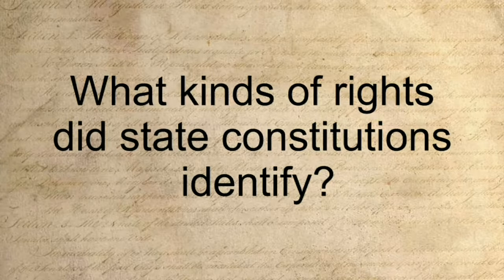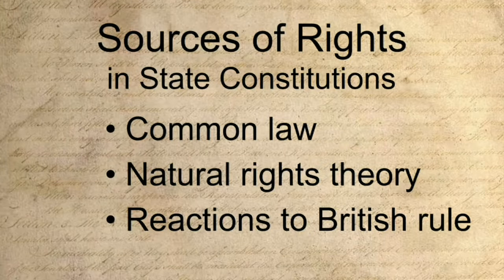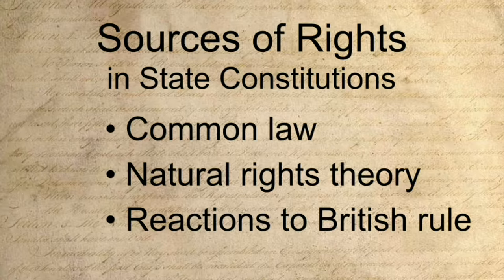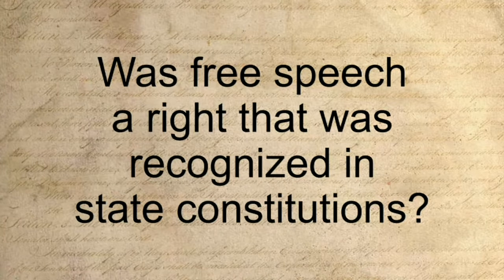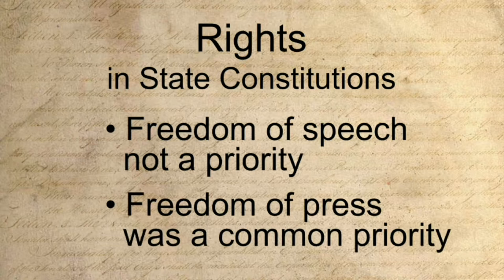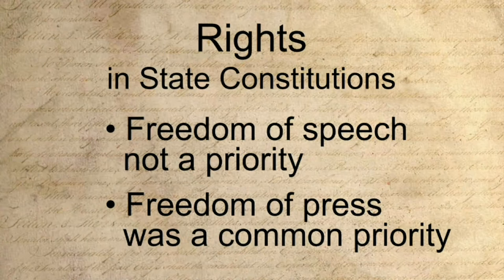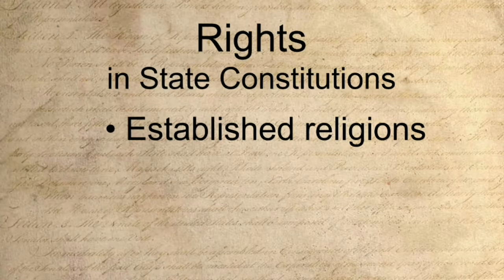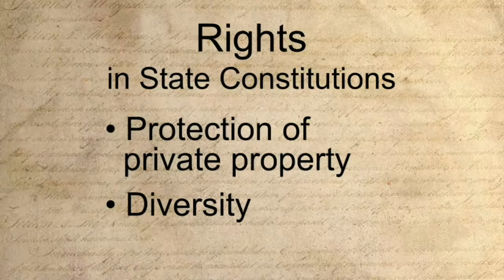What kind of rights did state constitutions identify? L7S2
Former Oregon Supreme Court justice Sue Leeson explains the rights identified in the constitution of U.S. states.

Topics include the sources of rights common law, natural rights theory, reactions to British rule; characteristics of rights: diversity, lack of uniformity, freedom of speech not a priority, freedom of press a common priority, established religions, separation of church and state.

This video corresponds to We the People: The Citizen & the Constitution (Level 3) curriculum, Unit 1, Lesson 7, Section 2.

This video was produced by the Center for Civic Education for the James Madison Legacy Project, which was made possible by a grant from the U.S. Department of Education through the Supporting Effective Educator Development program.

The interviewer is Greg Bernstein.